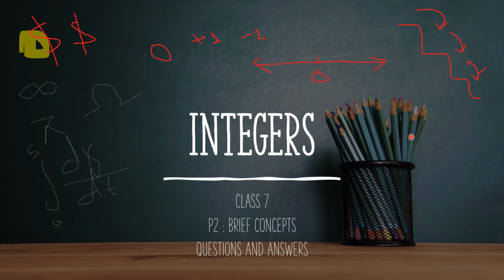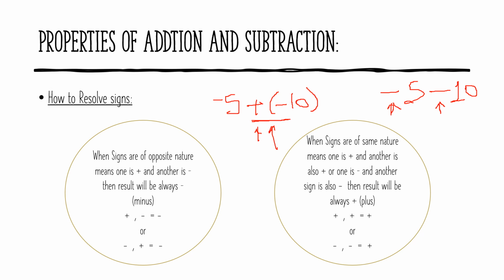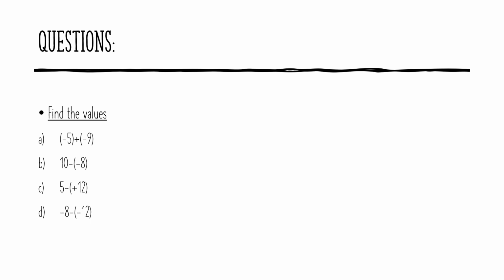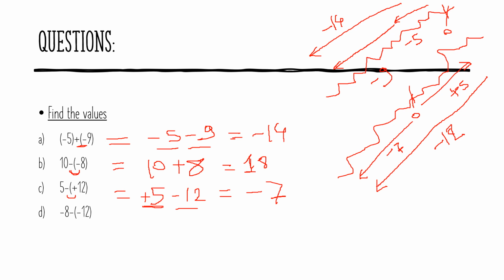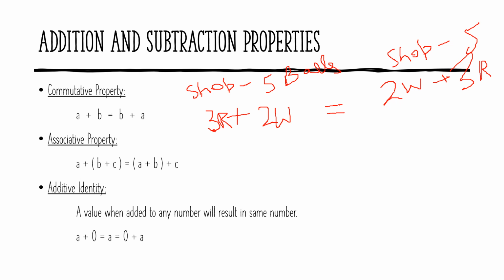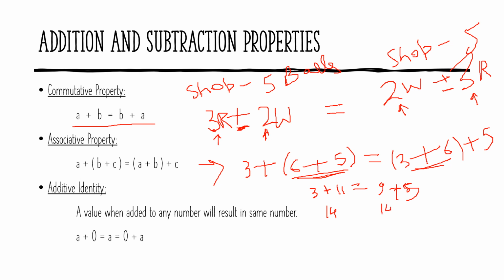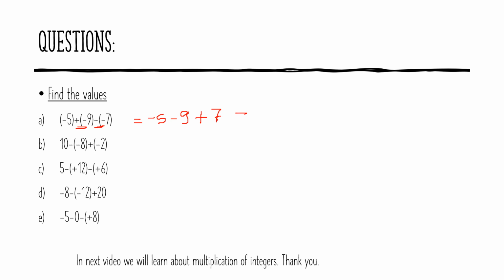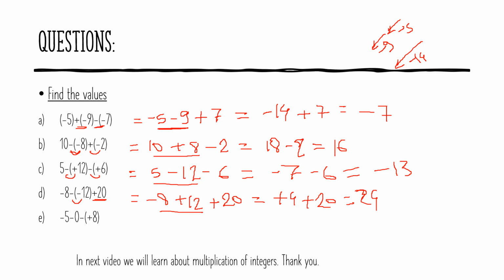Integers - Addition, Subtraction, Properties| P - 2| Chapter 1| Class 7 |CBSE | ICSE | Free Tutorial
Integers - Addition and Subtraction Properties
Concepts discussion
Questions & Answers
Very simple and easy tutorial for CBSE, ICSE and other state boards.
Easy explanation
Part 2
Chapter 1
Class 7